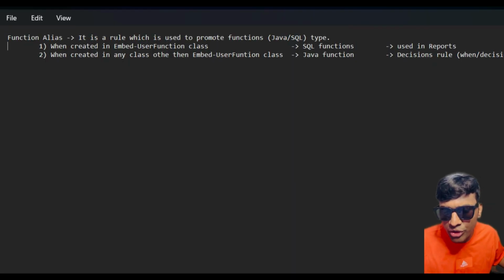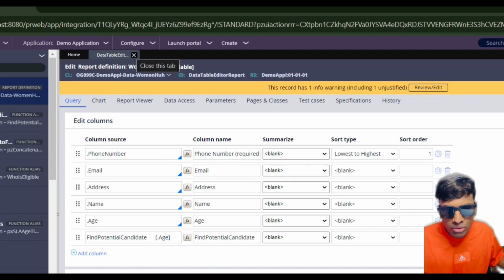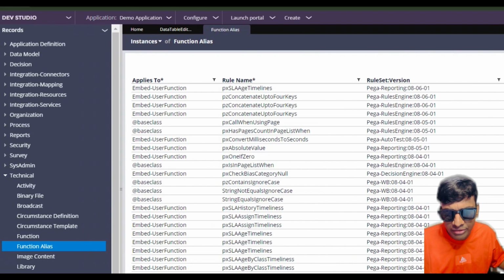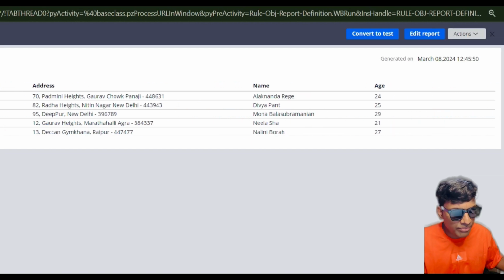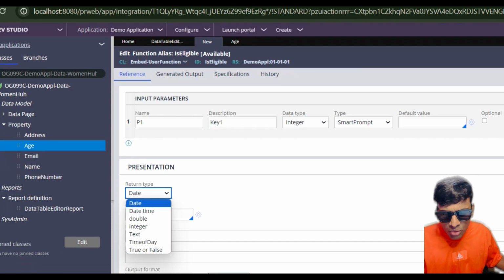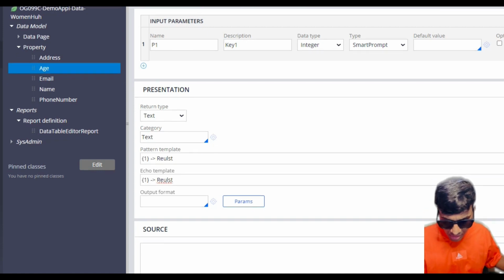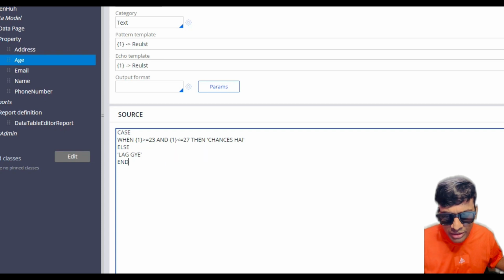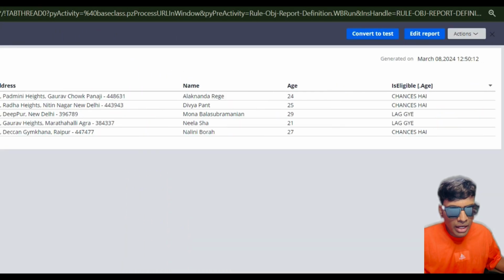Function Alias - Part 1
Hello guys, in this video we gonna learn about function alias for sql functions.